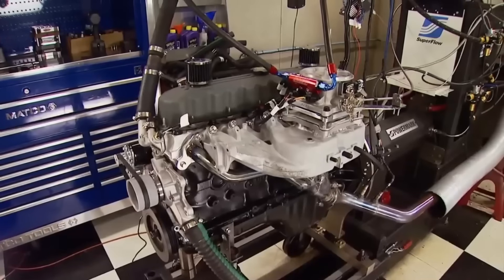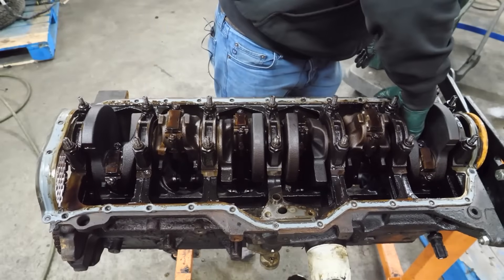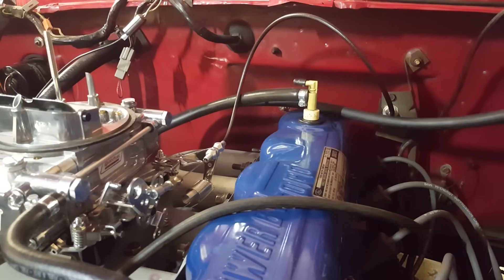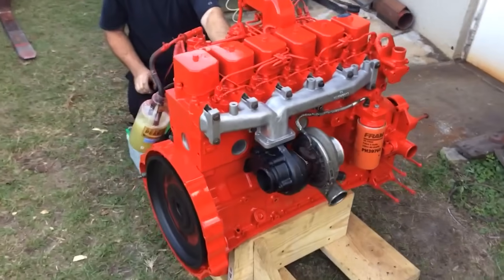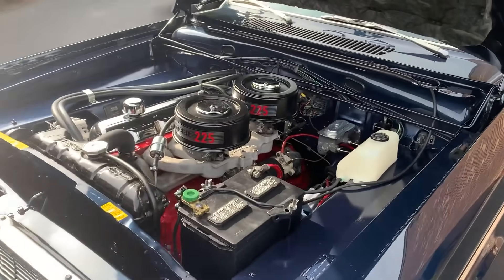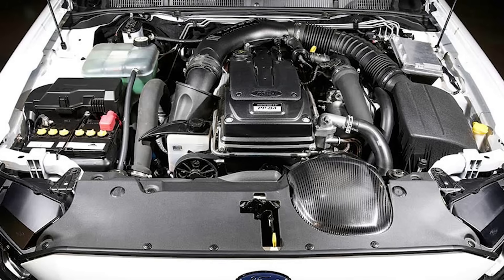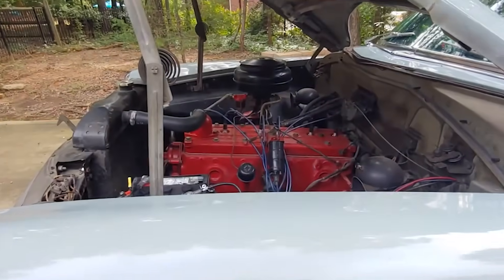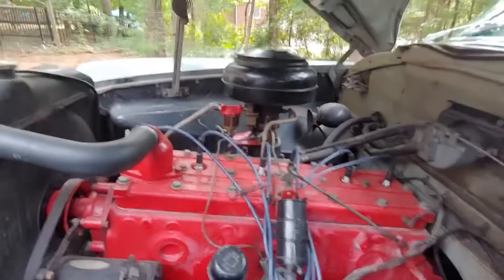8 Best American Inline-Six Engines Of All The Time!!!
Some engines are built to perform, while others are built to last—but a rare few manage to do both so well that they become legends. These machines have stood the test of time, shrugged off abuse, and outlasted even their own manufacturers’ attempts to phase them out. So, what makes them so unstoppable? Today, we’re diving into the greatest American inline-six engines that just won’t quit.
Jeep/AMC 4.0 L
Chrysler Slant 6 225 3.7 L
Ford 300 4.9 L.
Cummins 6BT 5.9 L 12 V diesel
Ford Barra
GM Turbo Thrift inline 6
Hudson Twin H-Power
Chevy Stove Bolt 6